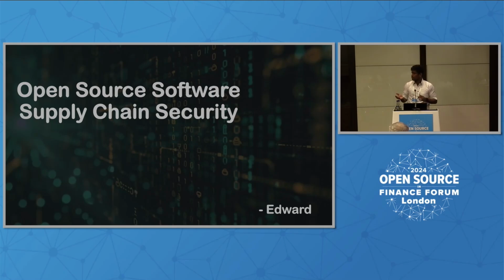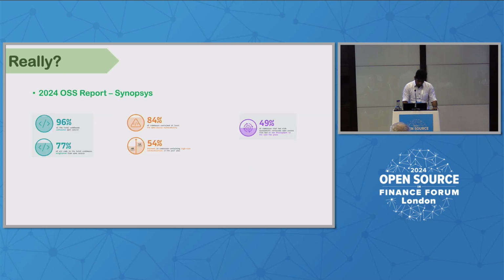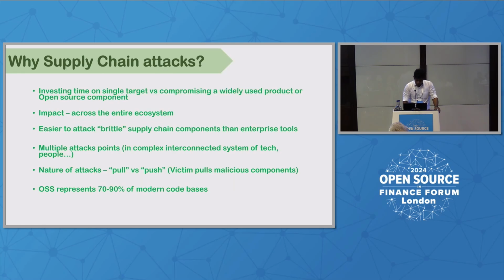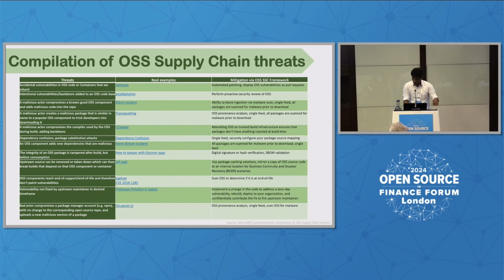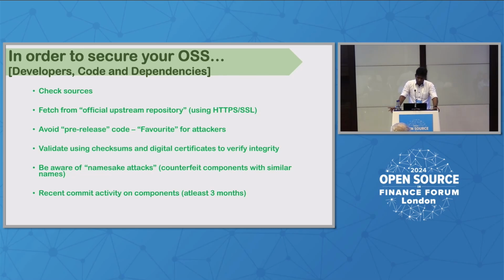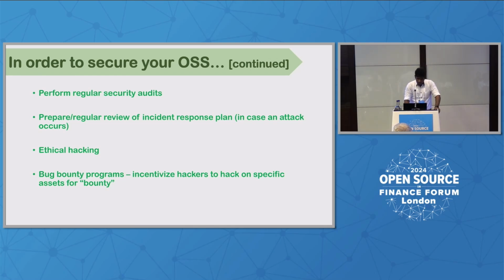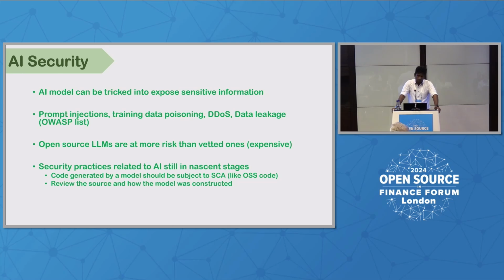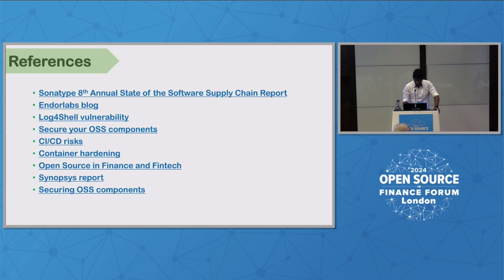Open Source Software Supply Chain Security - Cephas Paul Edward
Open Source In Finance Forum 2024 - London
Presented by Cephas Paul Edward, Goldman Sachs

Title: Open Source Software Supply Chain Security
Abstract: Choosing between Open source vs proprietary for enterprise solutions has always been a battle of pros and cons of both the paradigms. Though open source promises to generally boost flexibility, agility and happens to be cost-effective as well, there are increased concerns around the trust worthiness of Open source components. Due to the nature of open source components, the surface area of potential attacks are also relatively high especially when these are employed by financial firms. These become hotspots for attackers to gain access to sensitive data. Thus, the problem statement reduces to a "supply chain" problem. This presentation provides an insight into exploitation methods employed by attackers specifically in the context of Open source components (with specific focus on Supply Chain attack), risk identification and mitigation strategies (Secure SDLC practices with focus on Supply chain security). In order to effectively identify relevant risk(s), it is important to defend the OSS components through out the lifecycle.The presentation also focusses on best practices which includes a novel approach to ensure OSS maturity via a checklist and appropriate control gates.